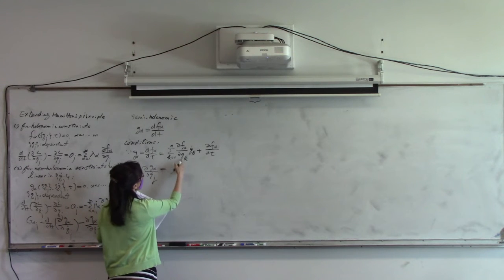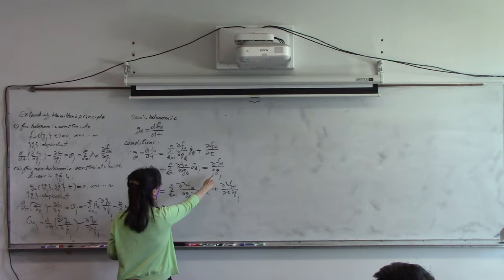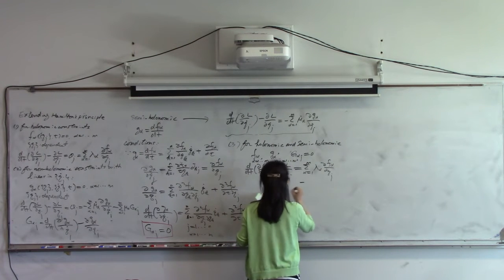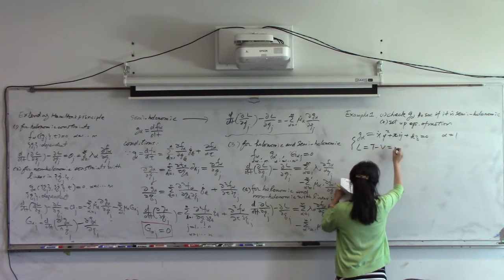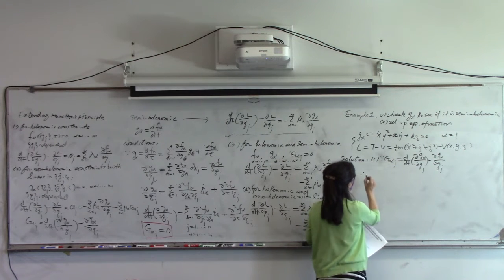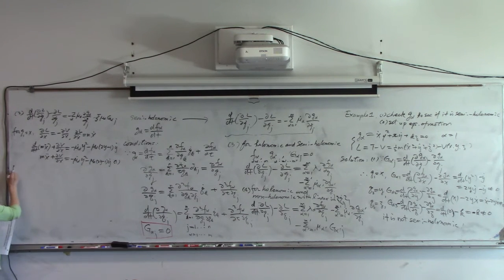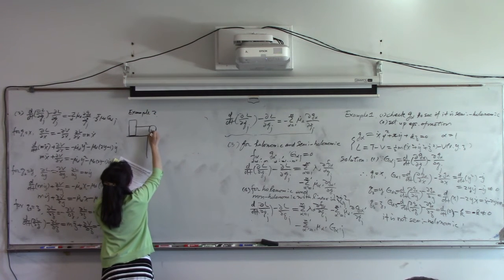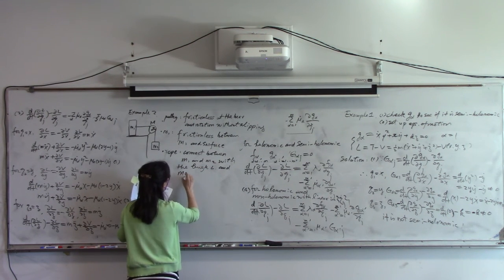Classical Mechanics Lecture 10 9 22 2022